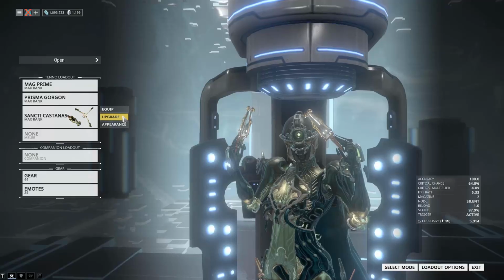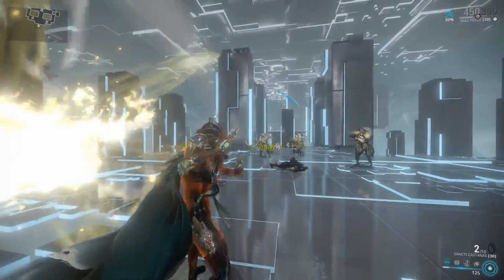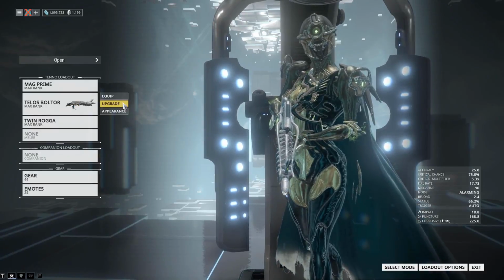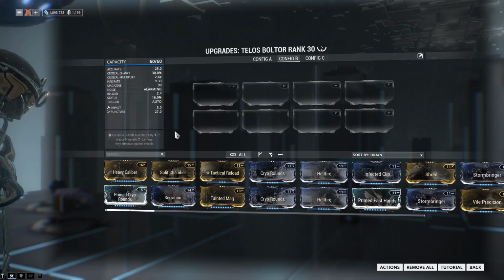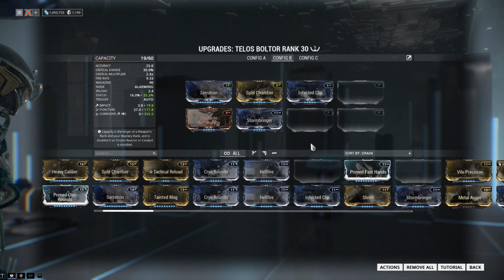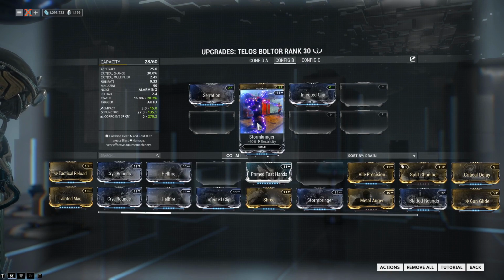[Warframe] Newly-Buffed Weapon Build CRASH COURSE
Click on SHOW MORE for related information and links!

Builds for many freshly buffed weapons can be found in this video! The goal is to go beyond those builds and teach you how to take advantage of this new influx of hybrid stats, but these builds should get you started.

And if you'd like to learn this concept another way,

I usually respond to questions quickly and thoroughly. You can also always ask me live on one of my streams!